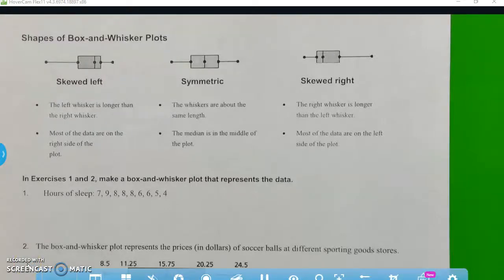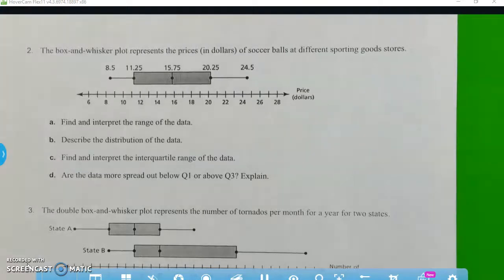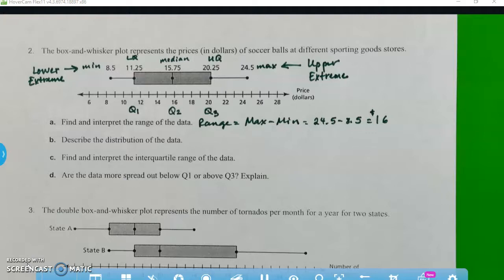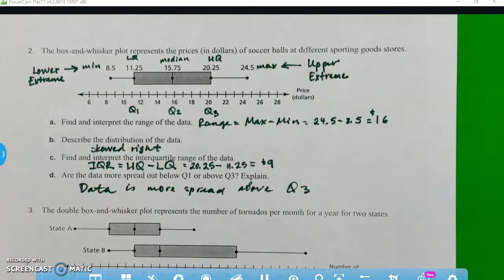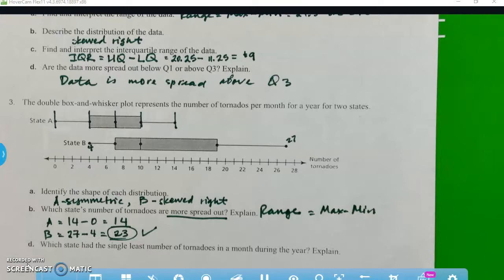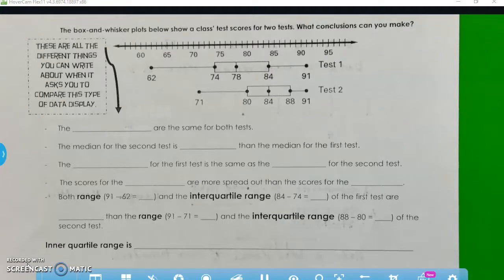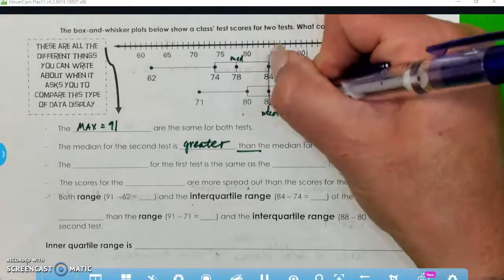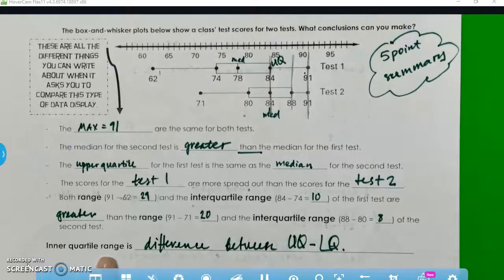Analyzing box and whisker plots